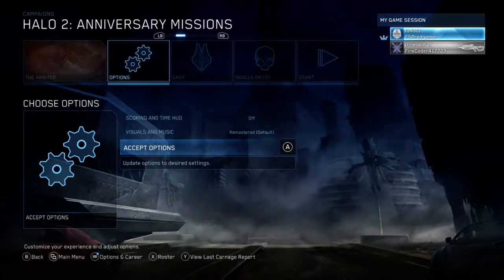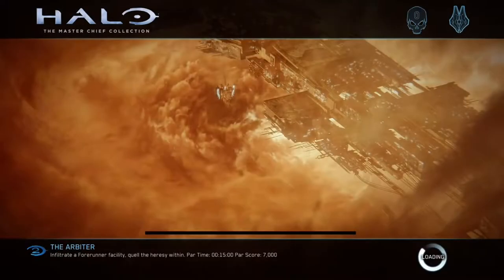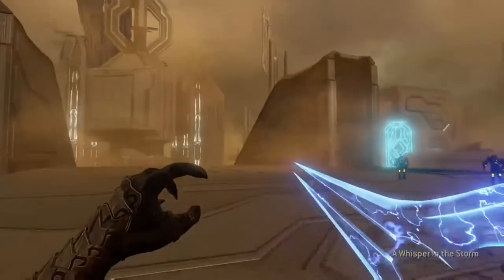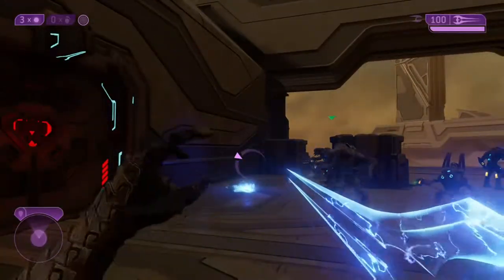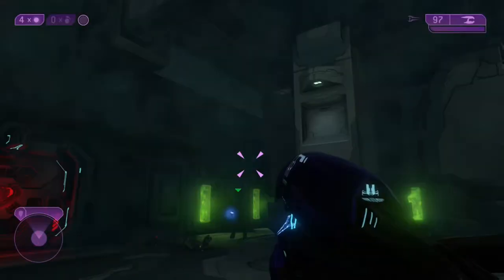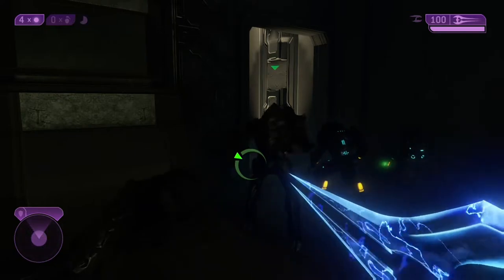Sword lunge halo 2 how to part 1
Hey guys today we will show you how to sword lunge in halo 2